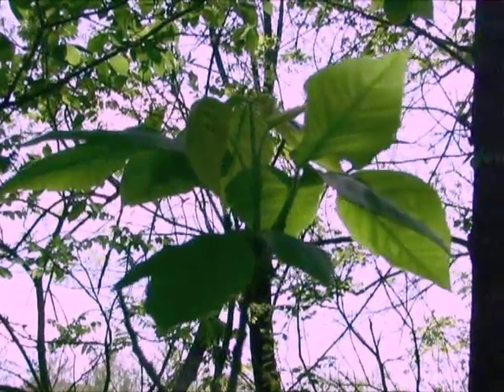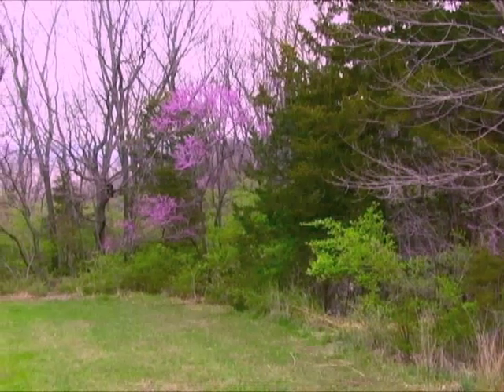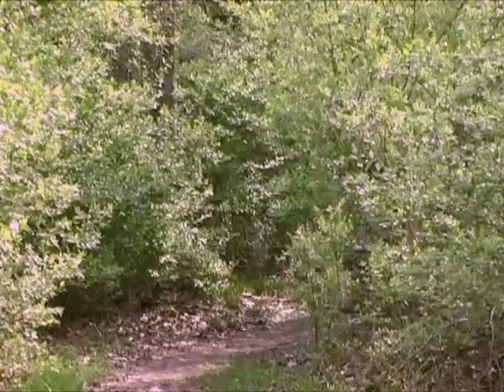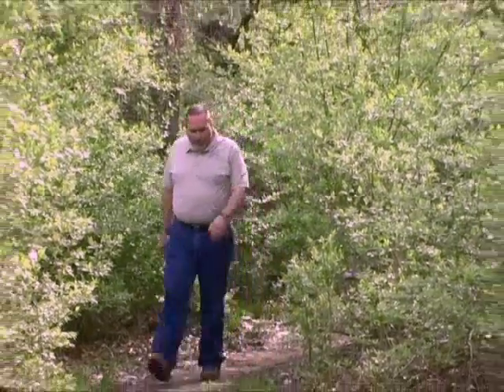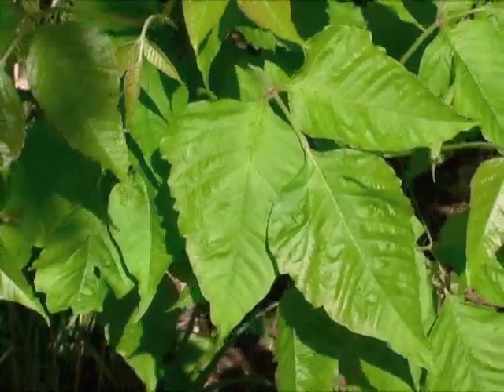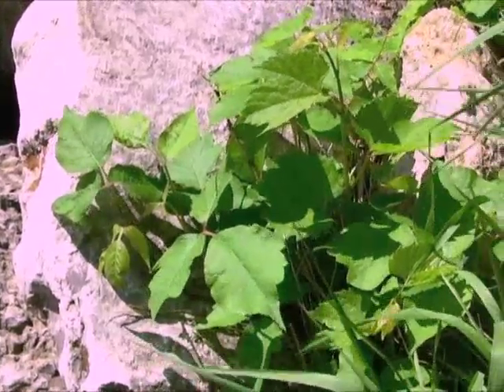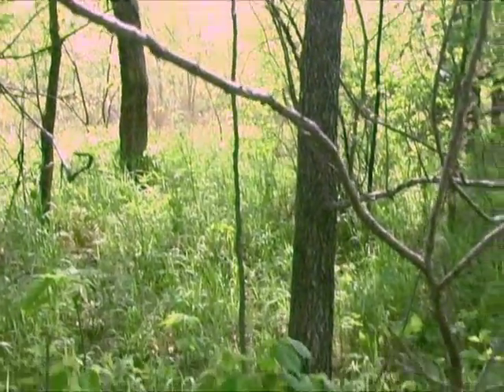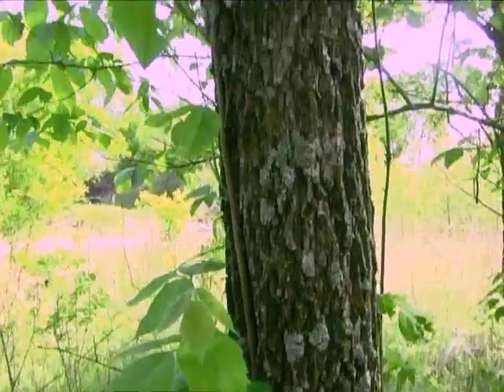Poison Ivy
Learn to recognize poison ivy in all its forms to avoid outdoor problems.